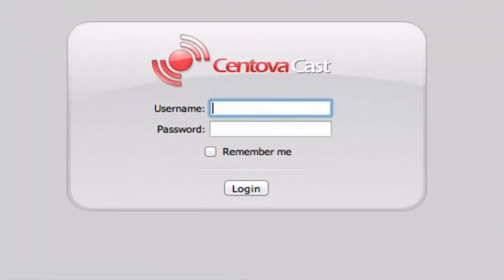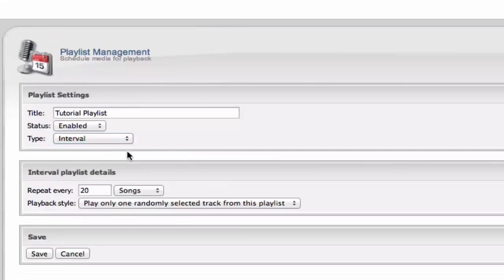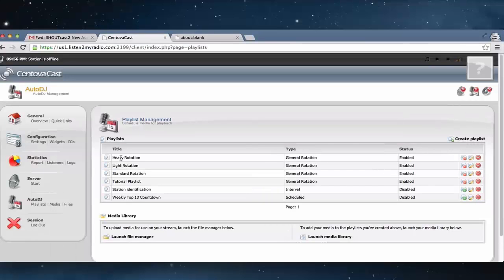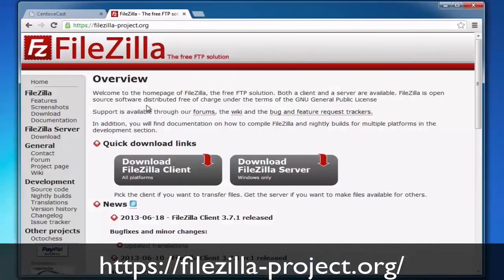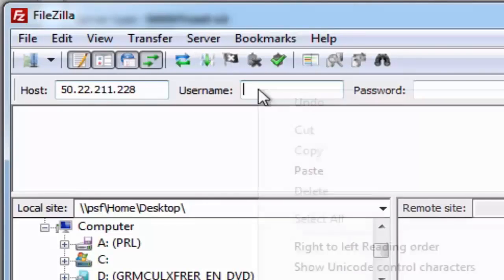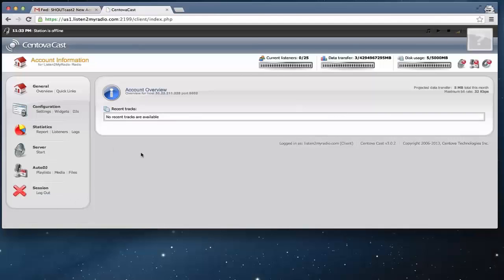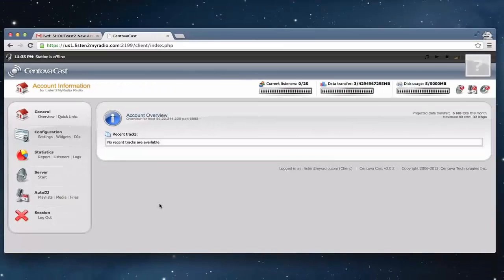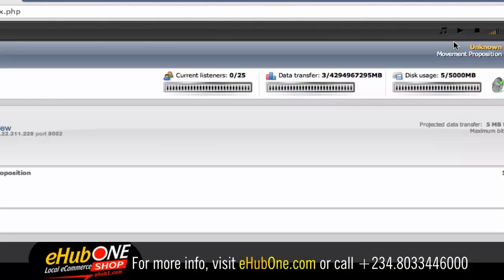CENTOVACAST RADIO PANEL TUTORIAL 2017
eBrand Radio Platform Running on an independent Live Stream Server. Merged with CentovaCAST